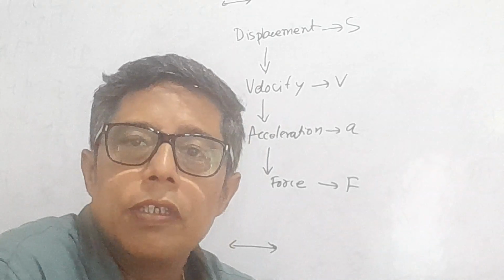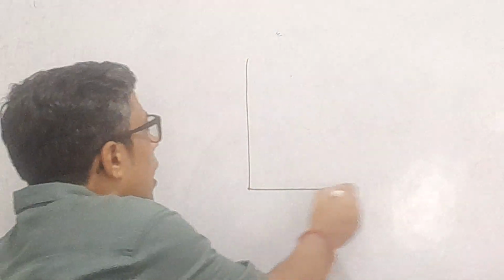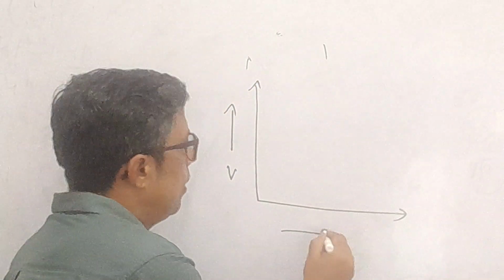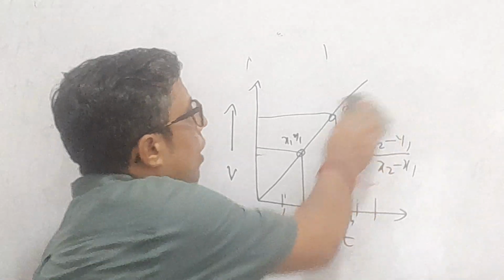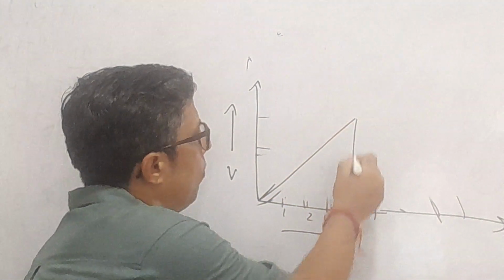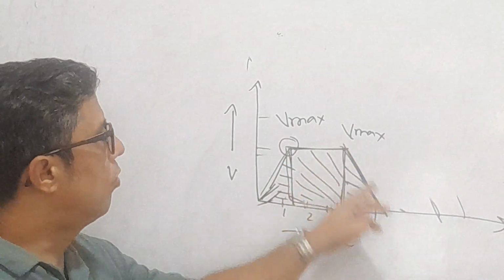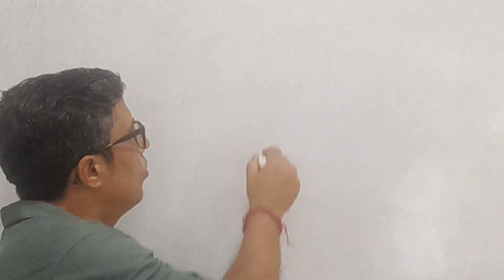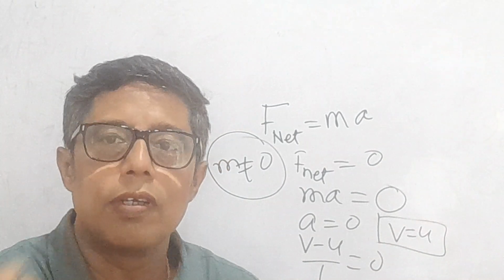ICSE class 9 Revision class for Half-yearly